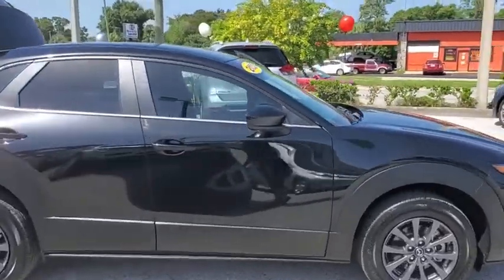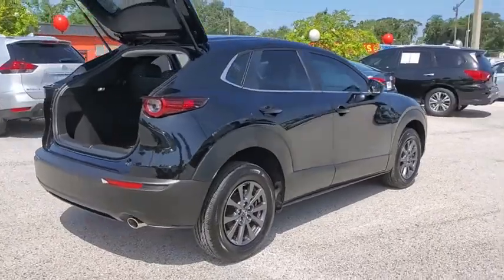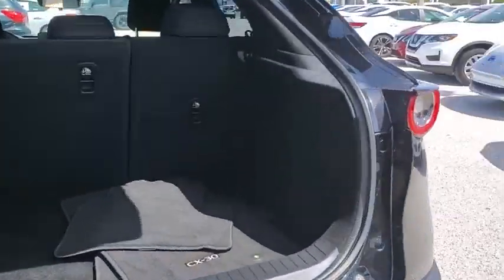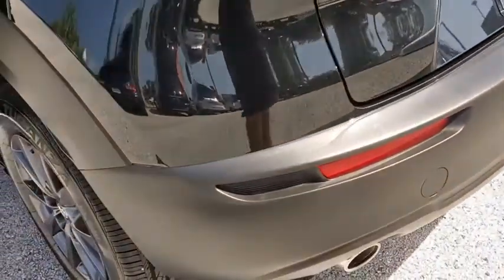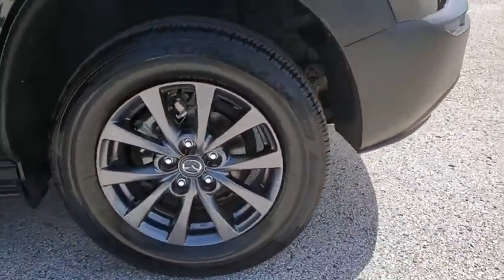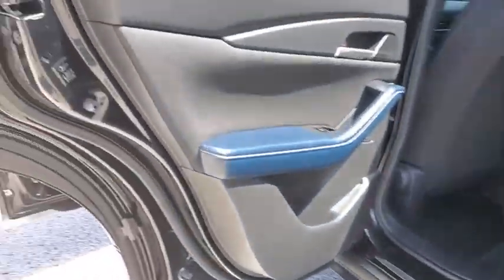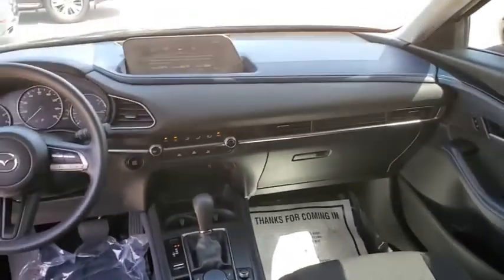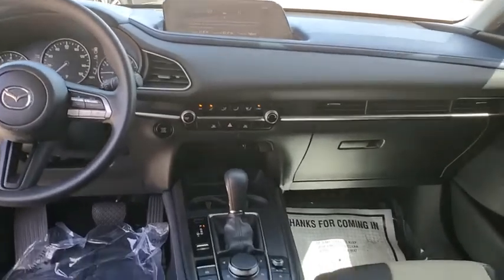2020 Mazda CX-30 St. Petersburg, Tampa, Clearwater, Palm Harbor, Largo, FL LM102428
Jet Black Mica Used 2020 Mazda CX-30 available in St. Petersburg, Florida at Crown Nissan. Servicing the Tampa, Clearwater, Palm Harbor, Largo, FL area.

Crown Nissan
5151 34th Street North

This 2020 Mazda CX-30 in Jet Black Mica features: Certified. Clean CARFAX. CARFAX One-Owner.brbr25/33 City/Highway MPGbrbrWhat is Live Market Pricing? No pricing games just our best price. We dynamically price our vehicles to be highly competitive and unquestionably fair compared with any vehicle like ours. Confidence and peace of mind. Now thats a sweet value! Plus sales tax tag and titling and dealer service fee of $899.95 which represents cost and profits to the selling dealer for items such as cleaning inspecting adjusting new vehicles and preparing documents related to the sale.